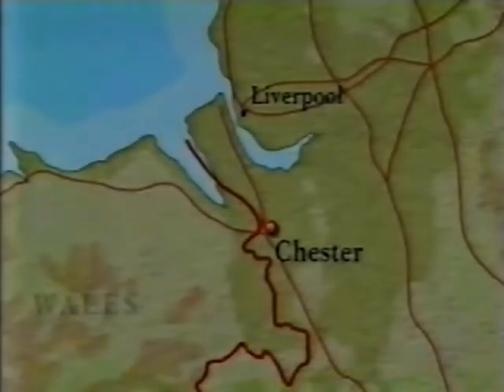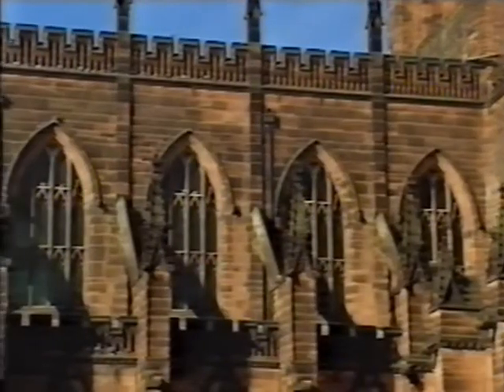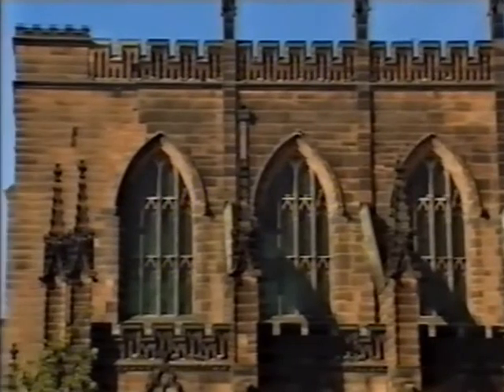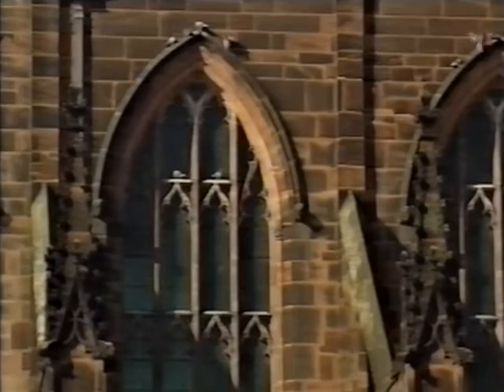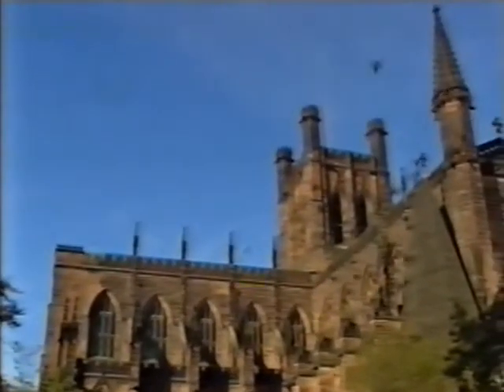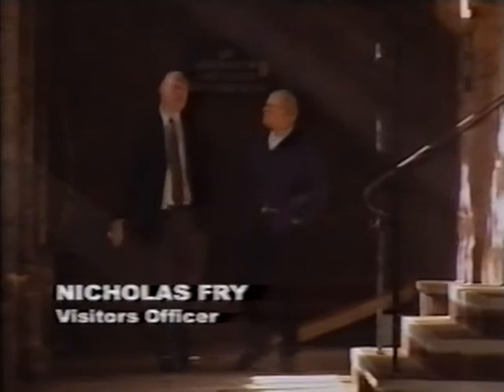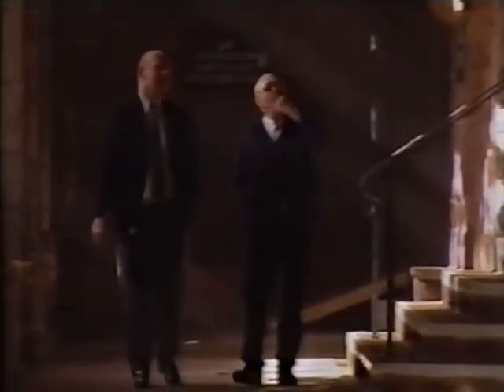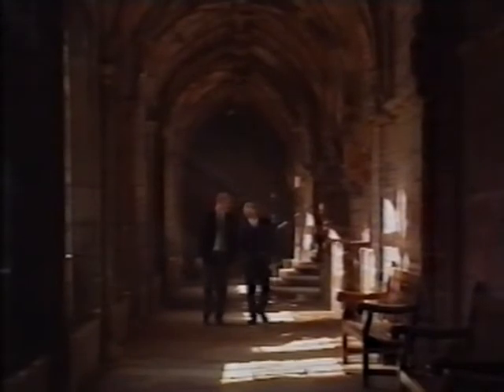FRED DIBNAH'S INDUSTRIAL HERITAGE - Chester Cathedral (BBC2, 1998)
A clip I had on the end of an old VHS. Poor quality, but I've tried to upgrade it. Y'knoooor.